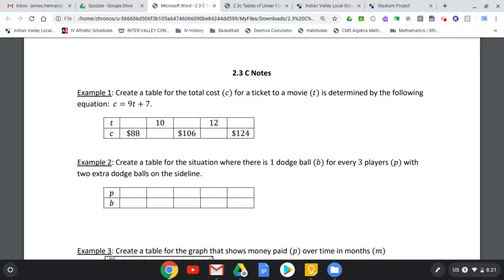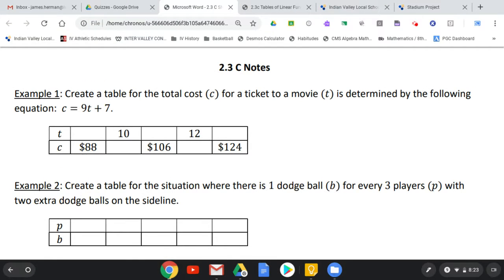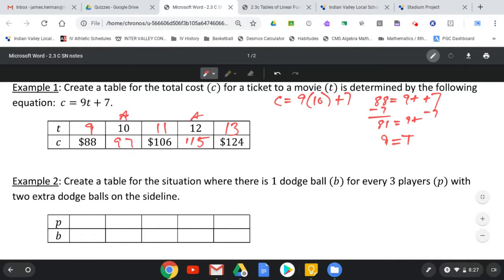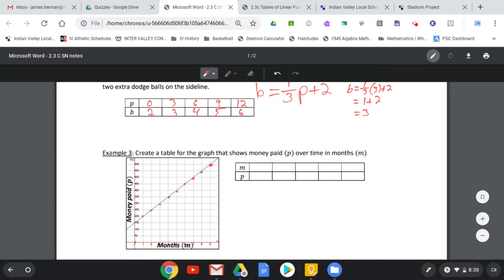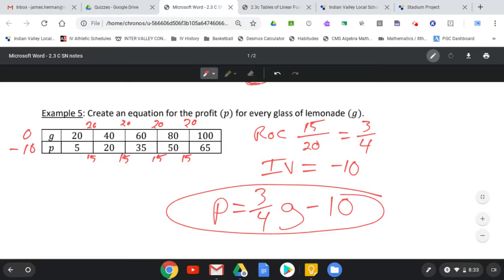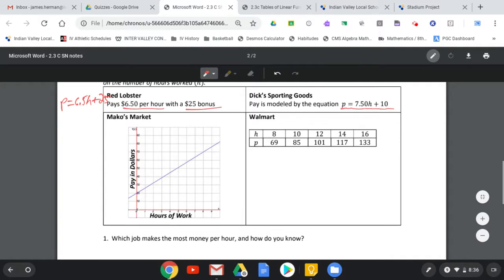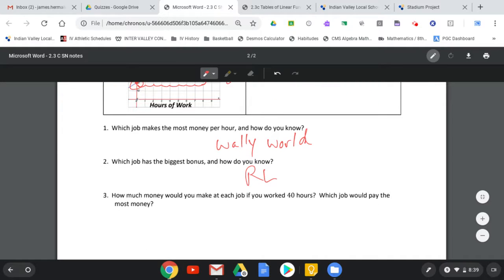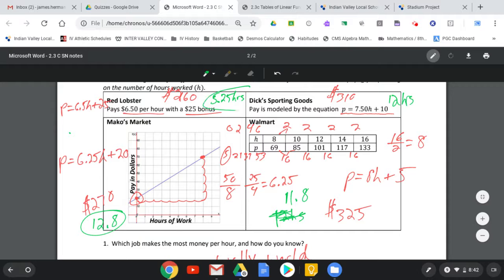2.3 C Comparing Linear Functions - Tables Oct 18, 2019